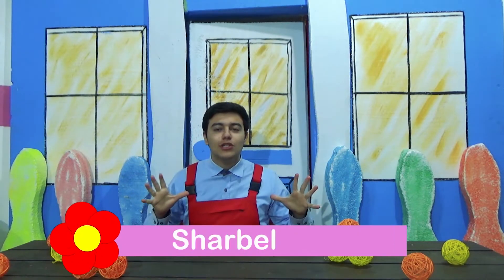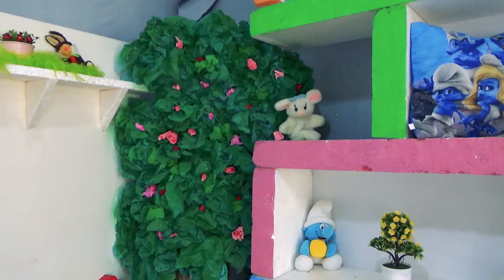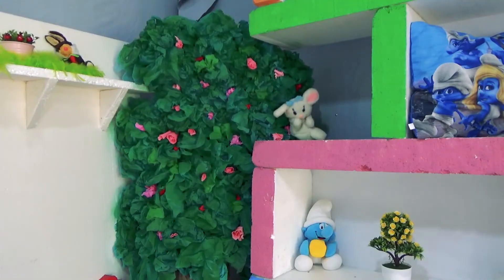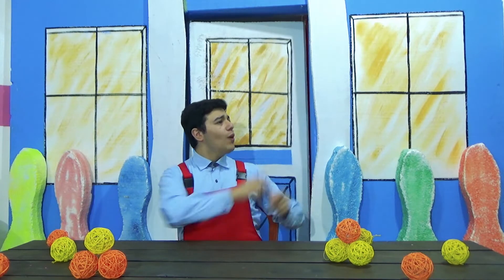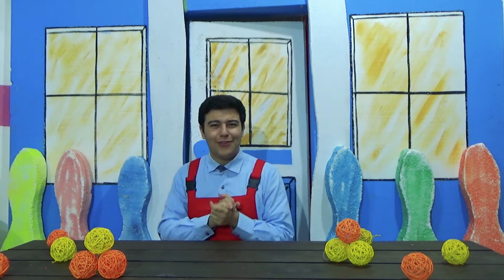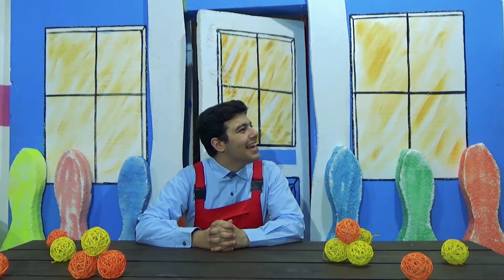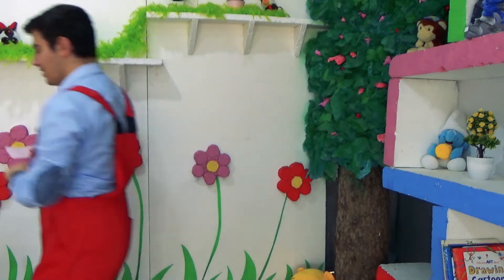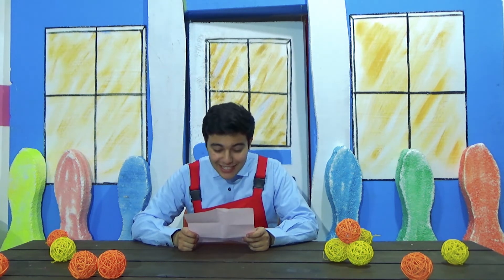Spring is finally here + an amazing surprise from the magician | Kicles | Introduction Monday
Spring is here, and all your Kicles friends are getting ready. But why is Tina the Rabbit sad? and will The Magician send us a new surprise ?

Kicles is a fun show for kids where kids follow the adventures of many fun characters. Every Monday will be an introduction video for the whole week, presenting the theme we're going to talk about in a kid-friendly story-like way.